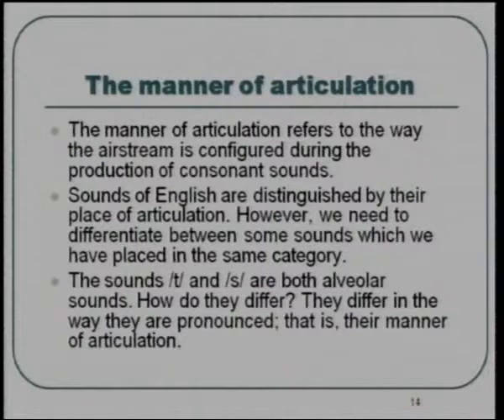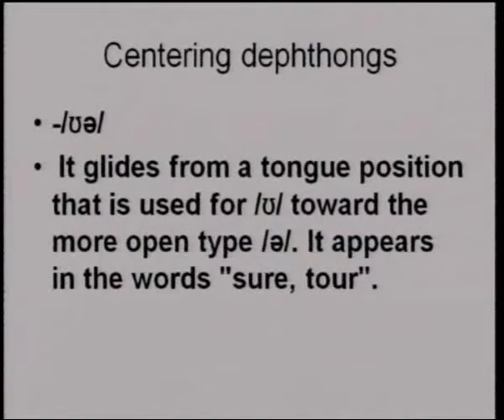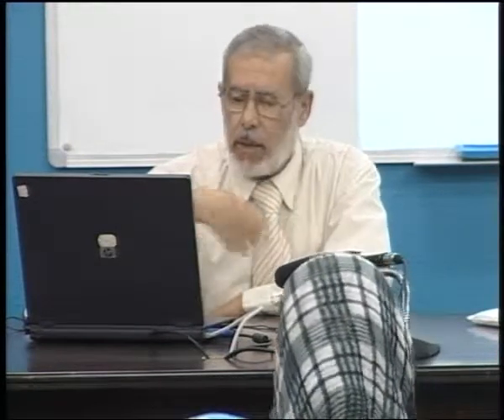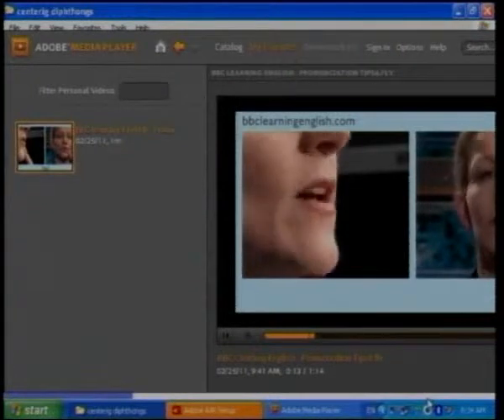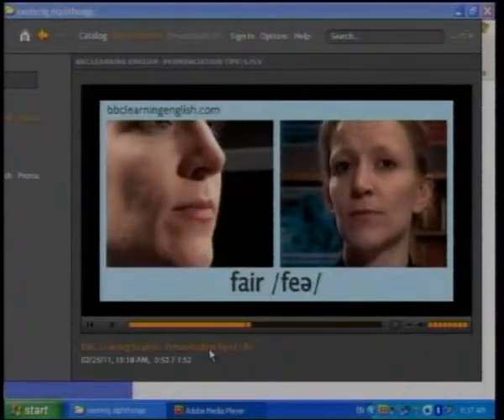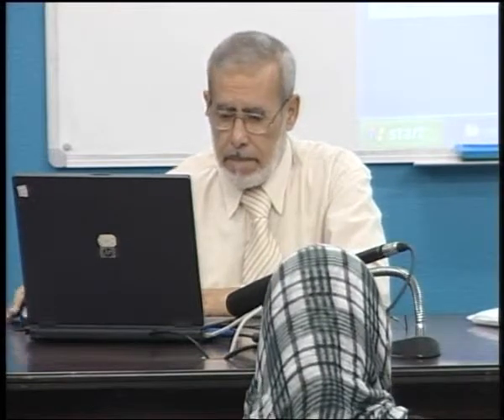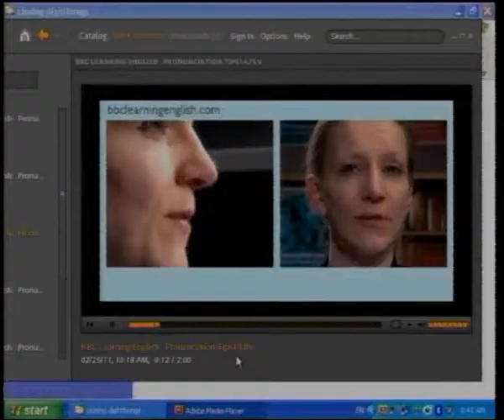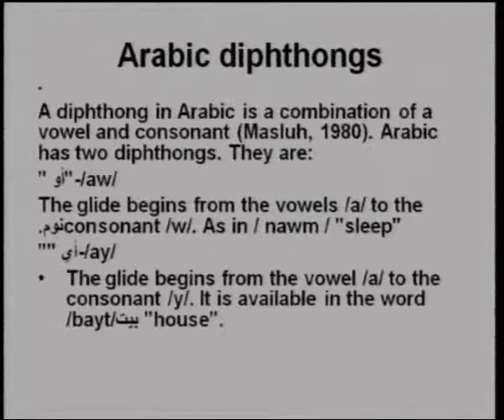Dephthongs of English and Arabic